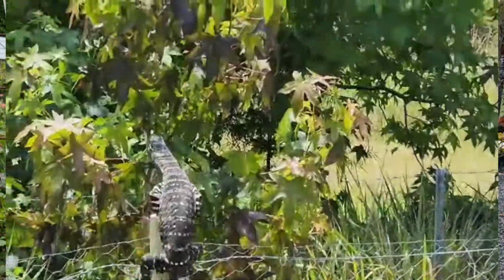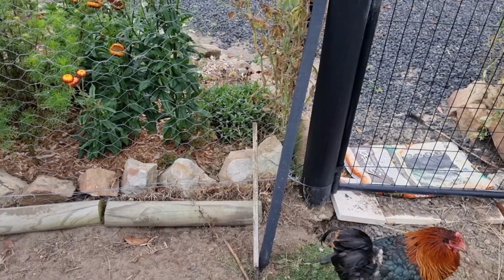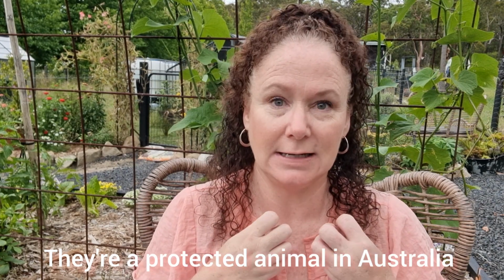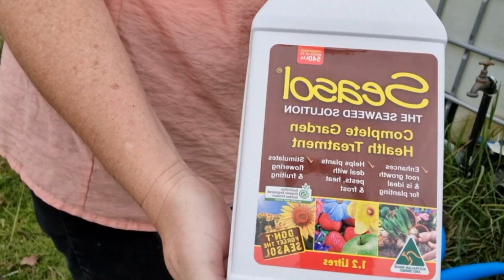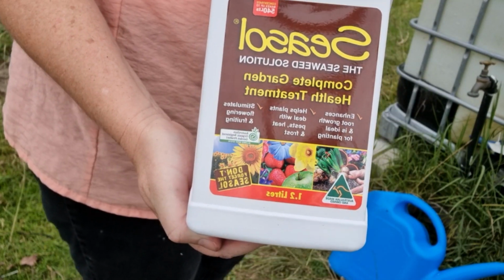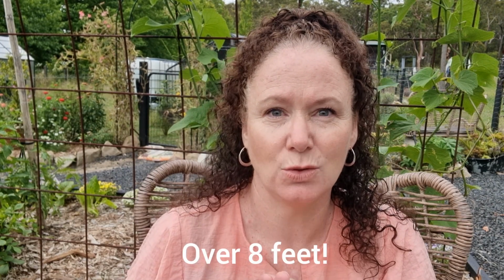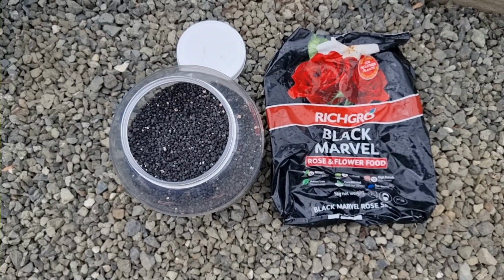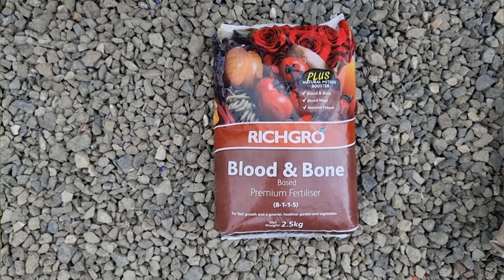🦎 Giant Lizards & sap sucking scale on roses 🌹 - Just another day in the garden 😂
Hi Guys,

Today I'm discussing Goanna's, scale on roses and fertilising. It's quite an information loaded video, lesson of the day is 'To prune in June is to prune to soon' when it comes to rose pruning. Oh and I feel really weird about saying the word Poop!  ha ha.  Join me for an early morning garden maintenance video. Hope you enjoy!

☘️ MAILING ADDRESS☘️
KARIONG NSW 2250
AUSTRALIA